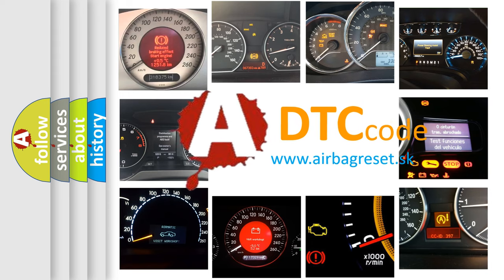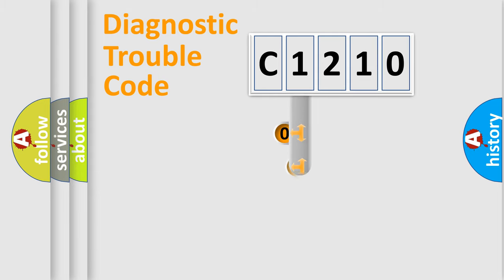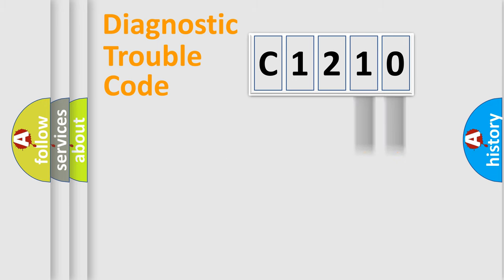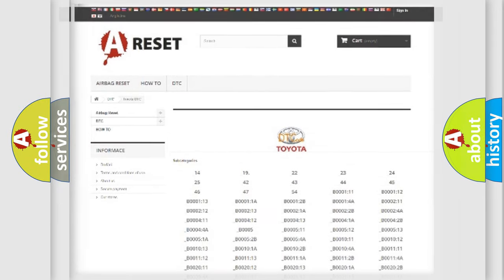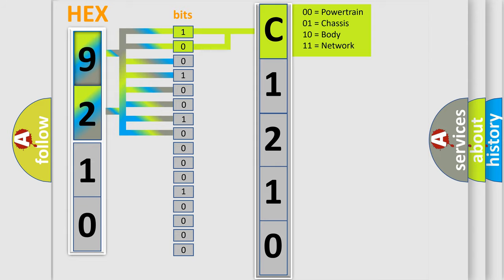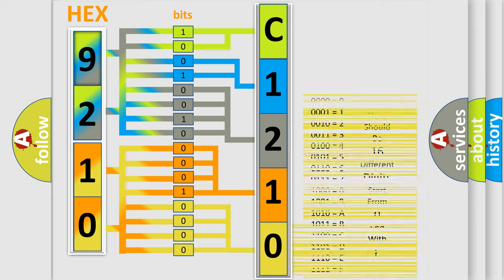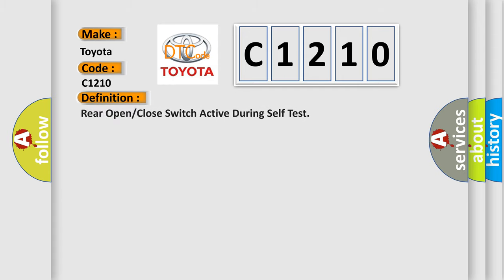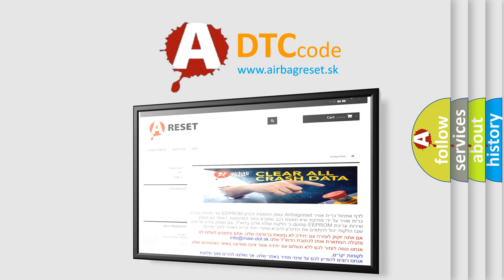DTC Toyota C1210 Short Explanation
Contents:
0:21 Basic DTC analysis according to OBD2 protocol standard.
1:48 Insight into programming
2:58 A diagnostically understandable description of the Diagnostic Trouble Code
3:05 Basic error definition

Make:
Toyota
Code:
C1210
Definition:
Rear Open or Close Switch Active During Self Test
Cause:
This DTC sets when the LTM detects that the rear power liftgate switch (quarter trim panel) is stuck active (or a short to ground is present in the circuit).